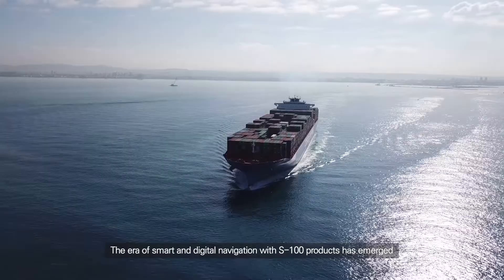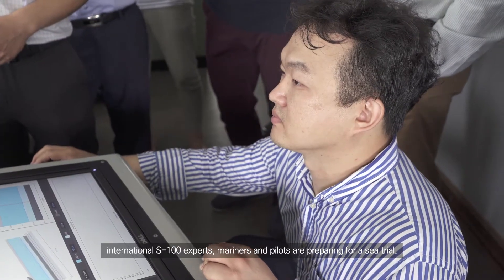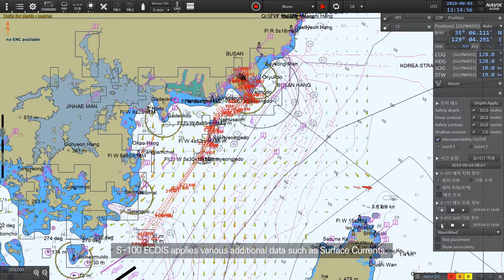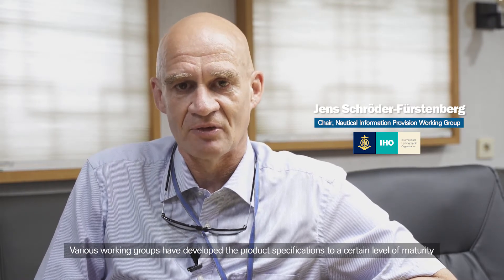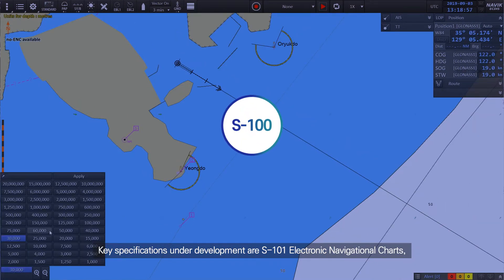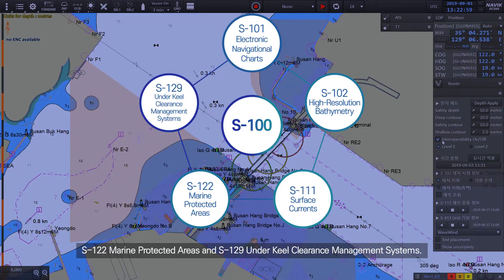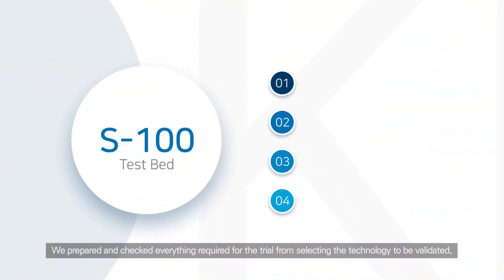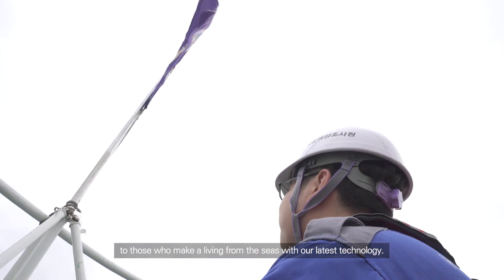IHO S-100 Universal Hydrographic Data Model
This video explains the concept of IHO S-100 Universal Hydrographic Data Model and the S-100 sea trial test conducted in August 2019 in the Republic of Korea onboard RV Haeyang 2000.

Video created by the Korea Hydrographic and Oceanographic Agency.